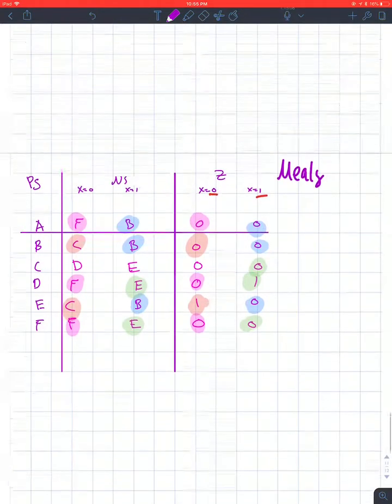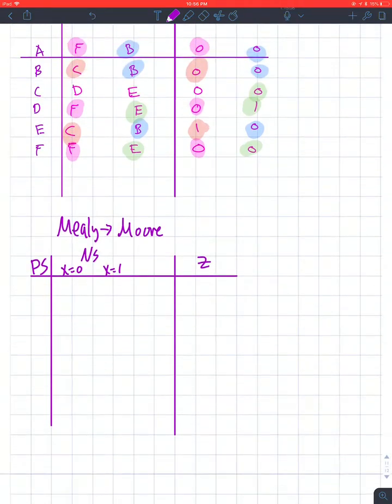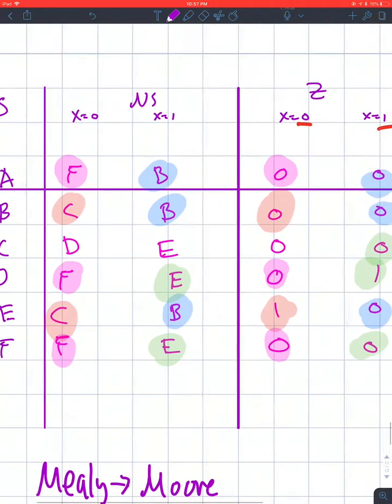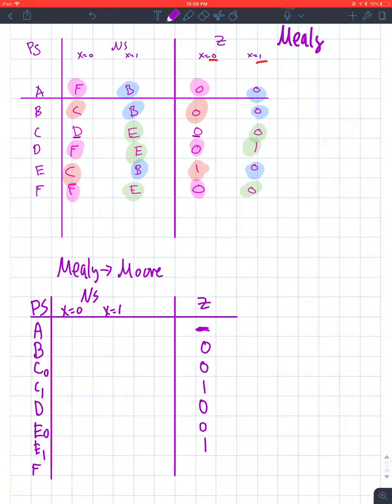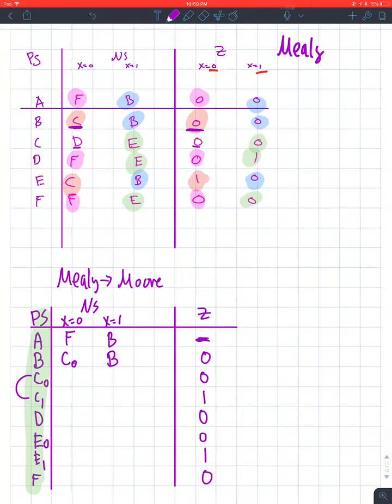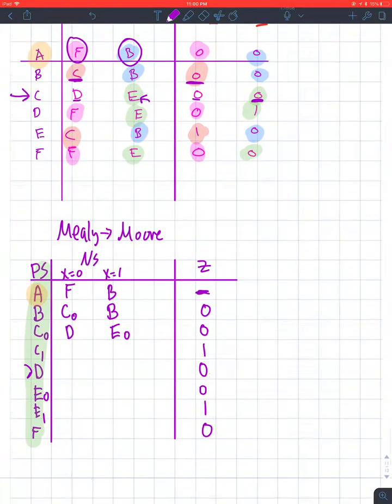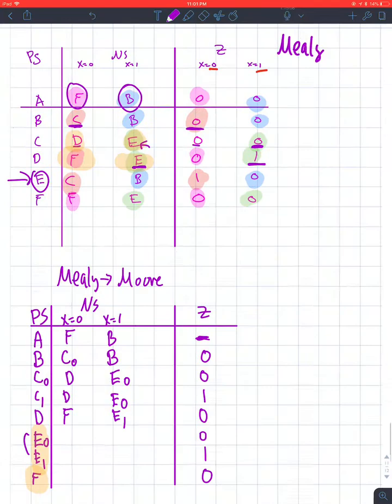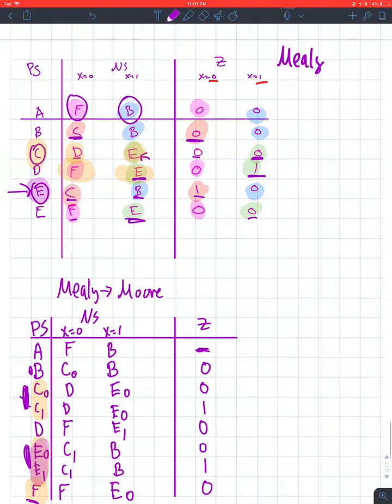Digital Systems | Mealy to Moore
I have no idea what I am doing.